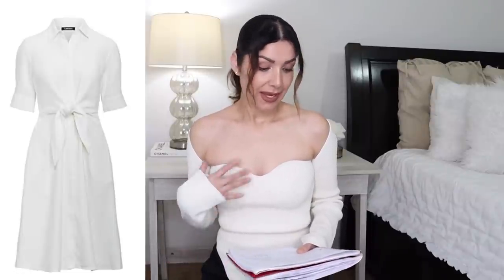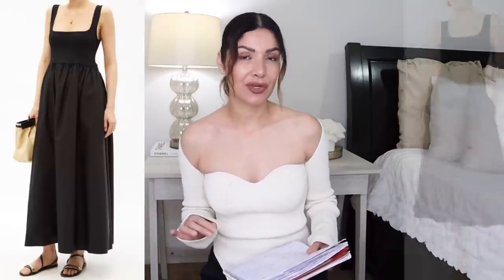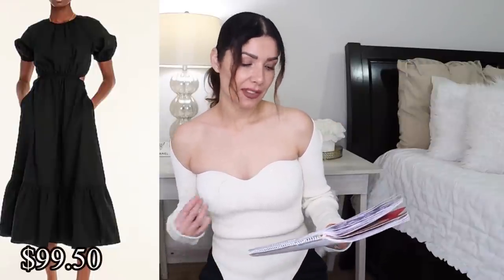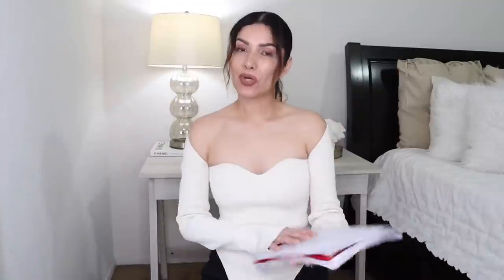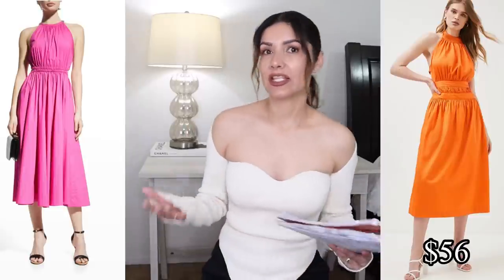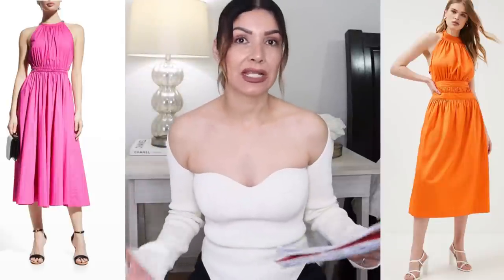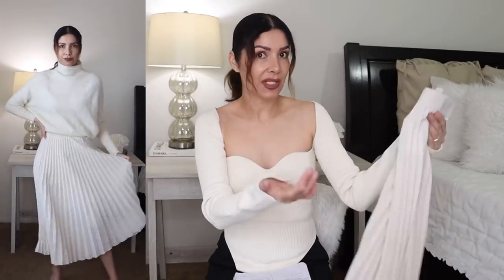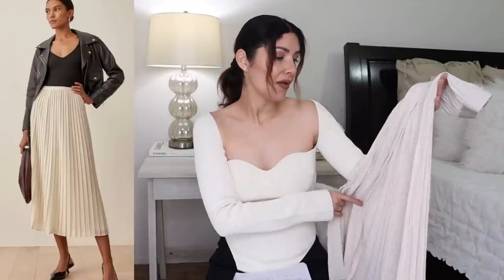DESIGNER DUPES 2022 ||Fashion on a Budget | The Allure Edition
DESIGNER FASHION DUPES  CLOTHES Fashion on a Budget | The Allure Edition
❤ MY MEASUREMENTS ❤-
Bra: 32C (81 cm)
Waist:26" (66 cm)
Hips: 38" (96.5 cm)
Height: 5'7" (170 cm)
1.
DESIGNER RALPH LAUREN LINEN SHIRT DRESS
DESIGNER DUPE
GAP LINEN DRESS

2.
DESIGNER MATLEAU SQUARE NECK COTTON POPLIN DRESS
MACYS MIDI RESS WITH POCKETS
H&M DRESS

3.
DESIGNER J.CREW DRESS
DESIGNER DUPE ASOS

4.

5.
DESIGNER KHAITE TOP ( mine is size S)
DESIGNER DUPE
BANANA REPUBLIC GOLD TOP
BANANA REPUBLIC SILVER TOP
PETAL & PUP TOP
REFORMATION GLENNA TOP

6
DESIGNER REFORMATION PLEATED SKIRT
DUPE H&M

7.

8.
DESIGNER REFORMATION ANIMAL PRINT SKIRT
DUPE H&M ANIMAL PRINT SKIRT

9.
CHLOE BASKET BAG
JACQUEMUS BASKET BAG

DUPE ETSY BASKET BAG $49

-❤ POSHMARK CLOSET  yocely11
-❤ VESTIAIRE COLLECTIVE @theallureedition

US20RAFINSIDER-74F5